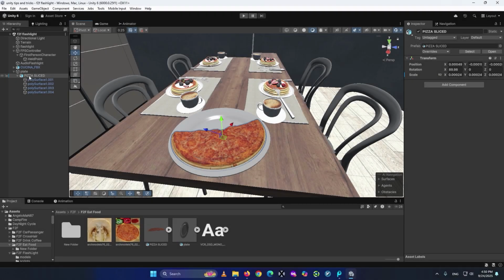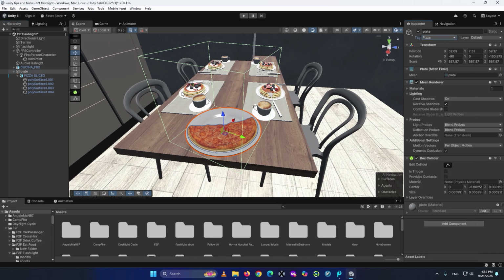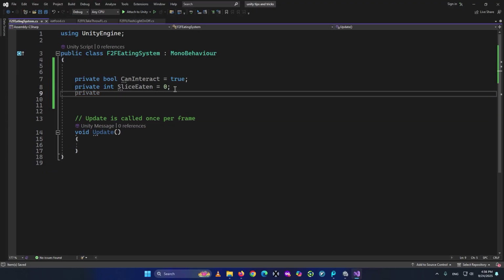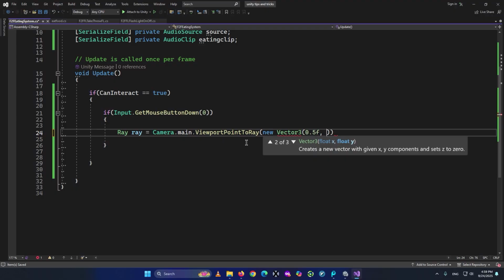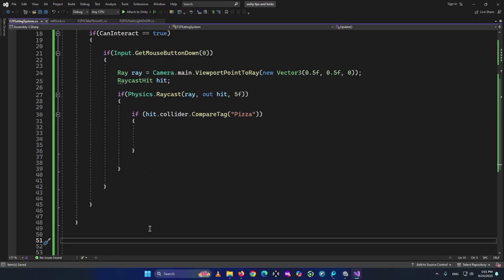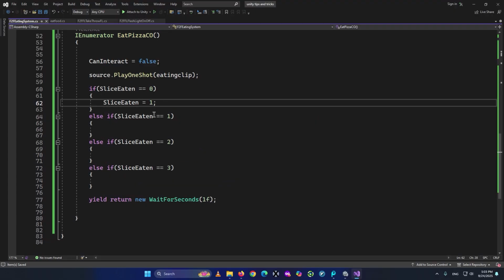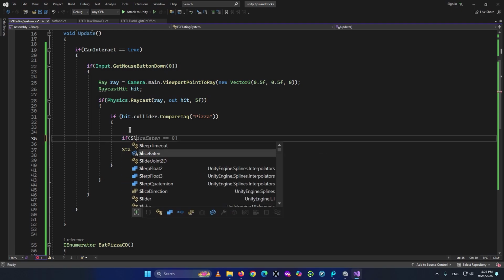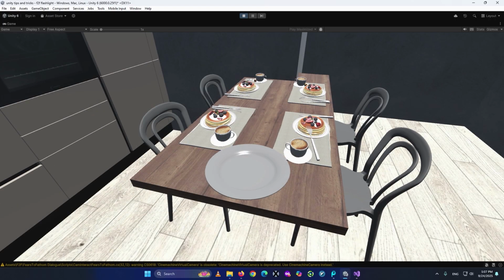Fears to Fathom Eating System in Unity Under 12 Minutes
🍕 Fears to Fathom Eating System in Unity 🍕
In this video, I’ll show you how to create an eating system inspired by Fears to Fathom inside Unity. We’ll cover how to let the player pick up food, take bites, play sound effects, and make the food disappear piece by piece, just like in the game.

This tutorial is part of my ongoing Fears to Fathom system breakdown series, where I recreate different mechanics step by step in Unity.

📌 Chapters
00:00 Intro
00:33 Set up editor part
02:54 Make interaction system for it
06:21 Eating system
10:13 What we made
10:34 Outro